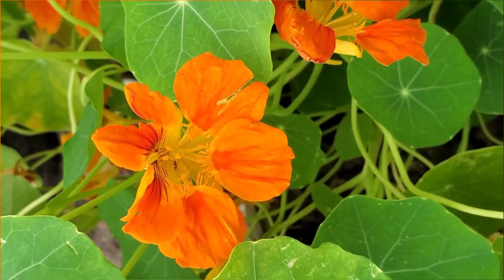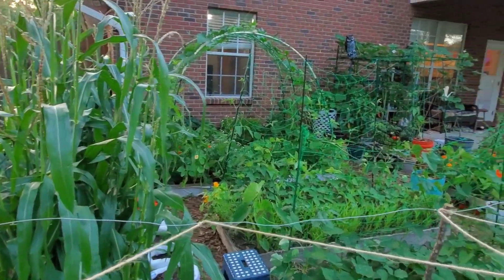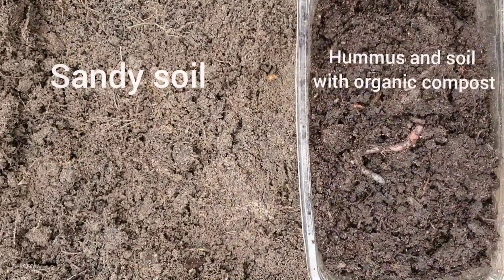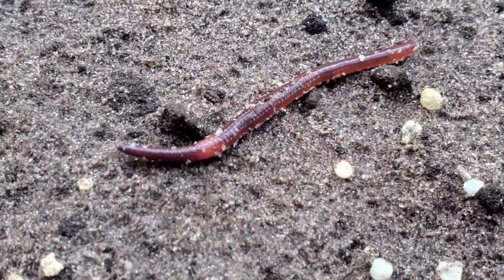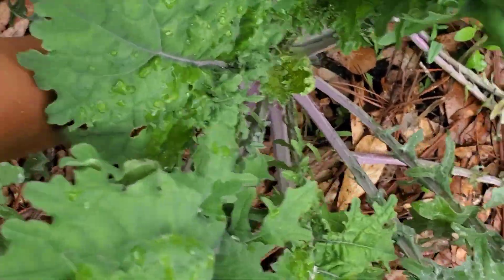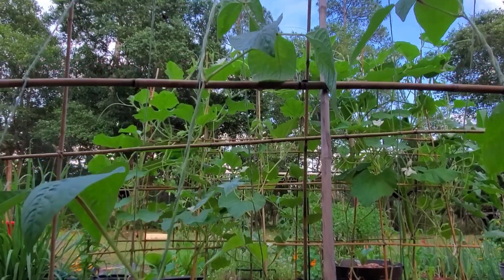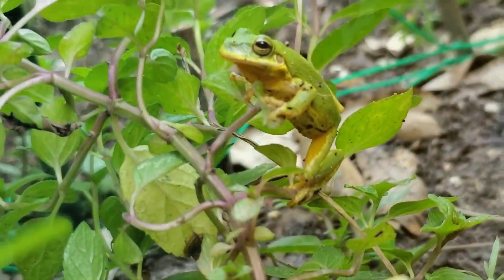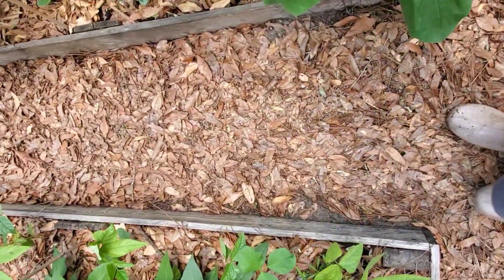5 Ways to use dried leaves in the garden - easy and cheap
5 Ways to use dried leaves in the garden - easy and cheap
Dried leaves are amazing and you can use them in countless ways in your garden.